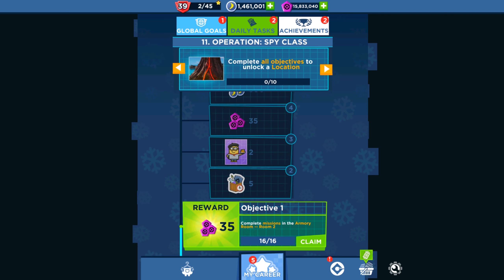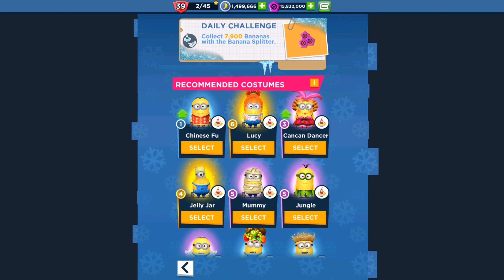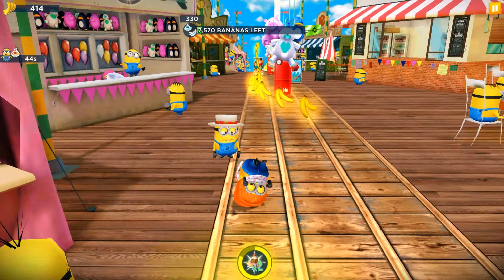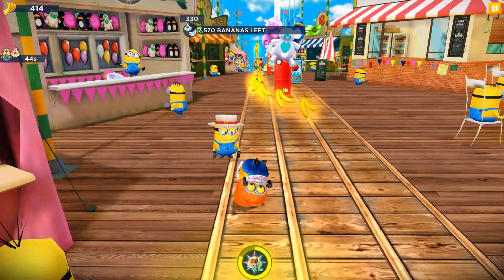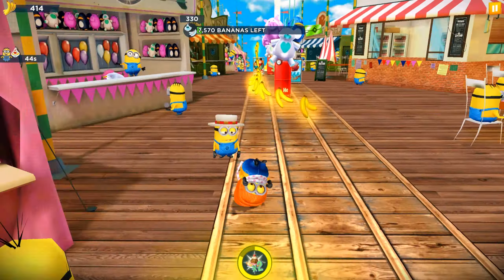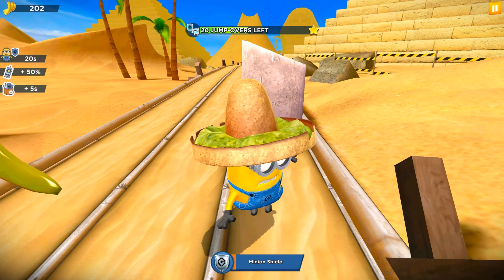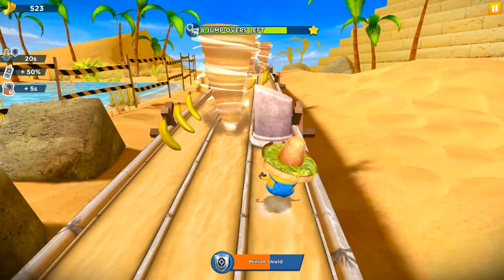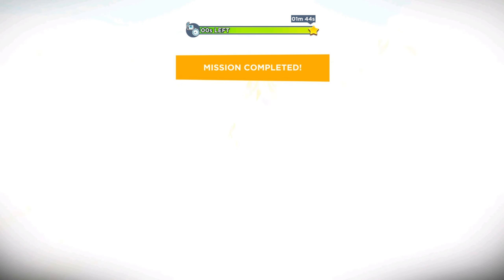Despicable me minion rush - Daily tasks in My career room